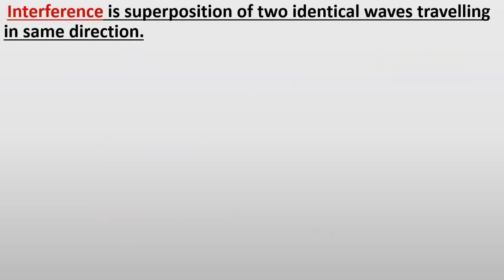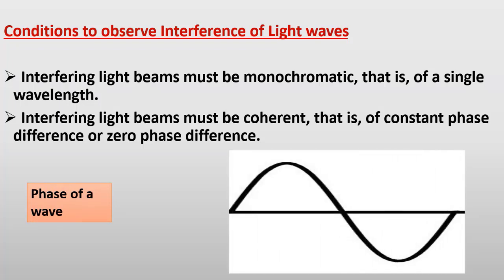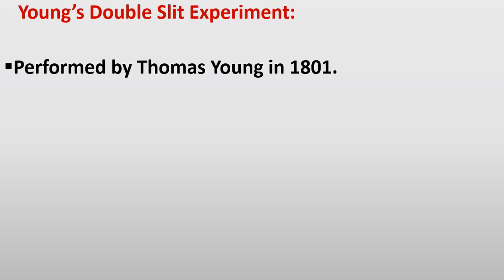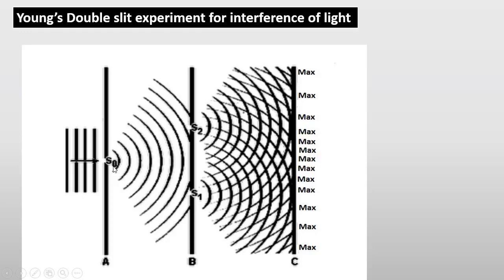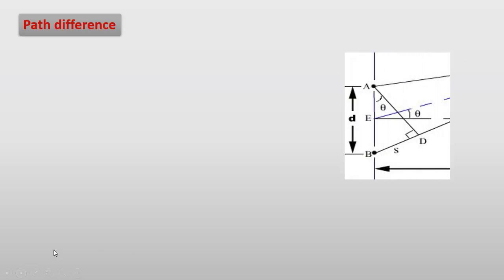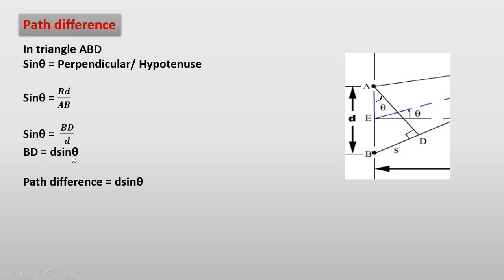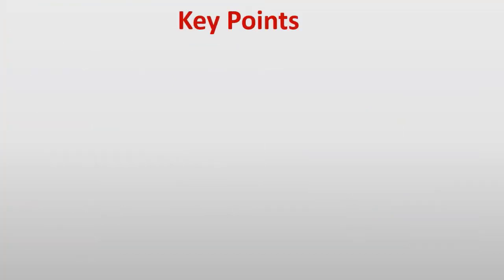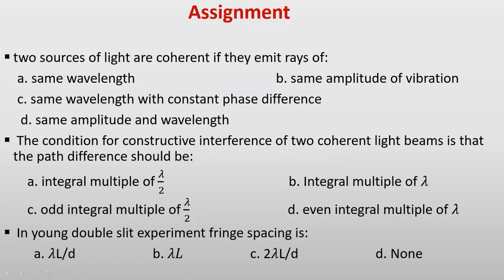First Year Physics Interference of light, Young's double slit experiment by Misbah Jabbar